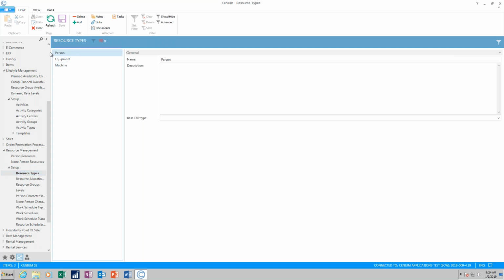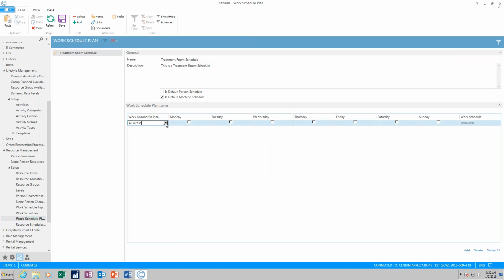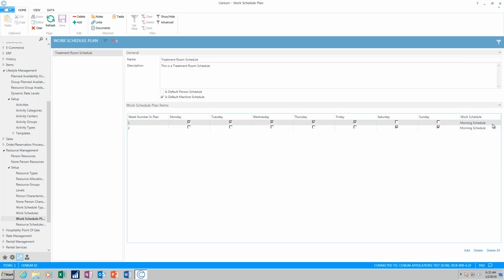Resource Management Setup